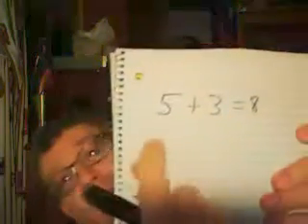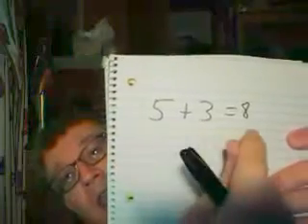Closure Axiom of Addition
Another math term.